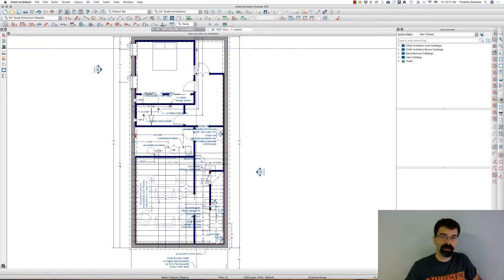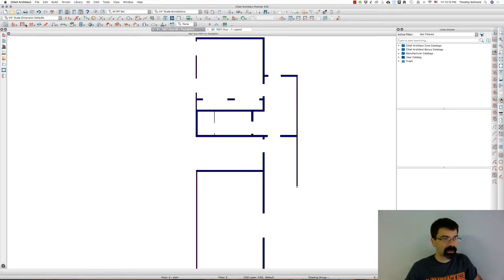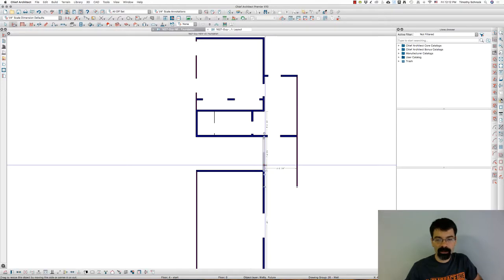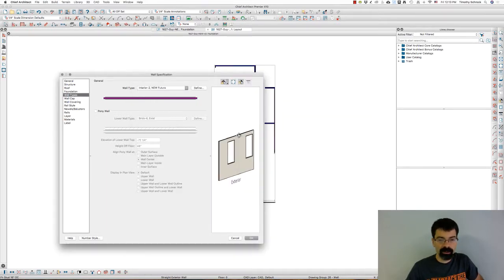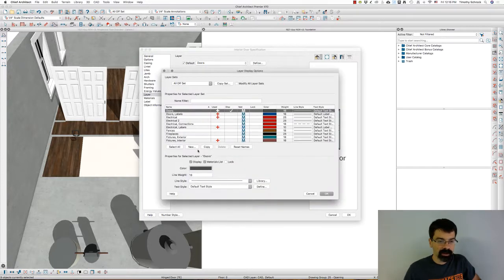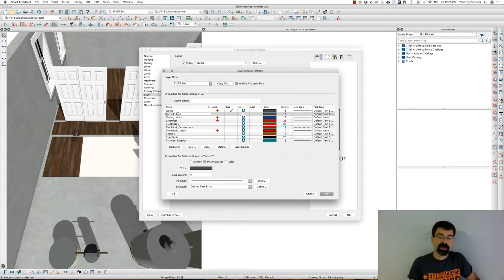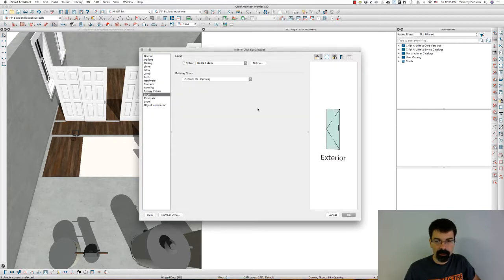Framing Future Walls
For today's TechTipTuesday, I have a new custom home that will have an unfinished basement, but for now, but I did lay out where future walls will be. Now, I don't want to show the framing in any 3D or section views. This is how I do that.